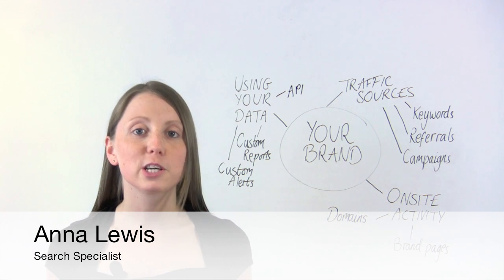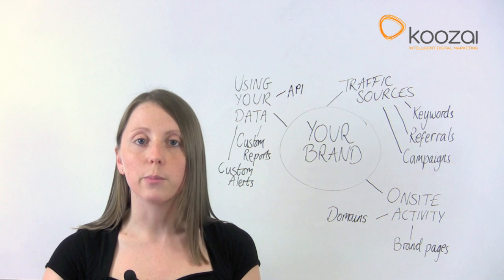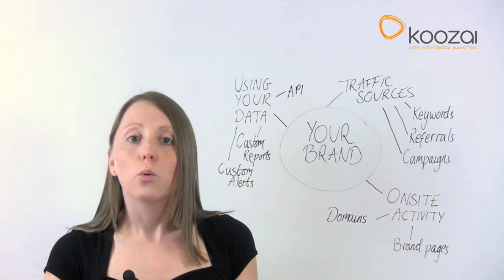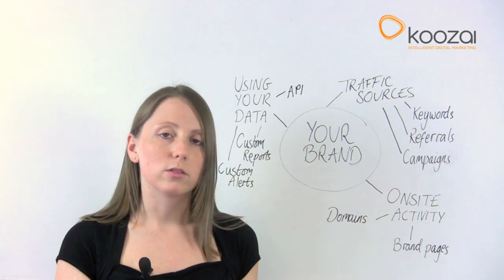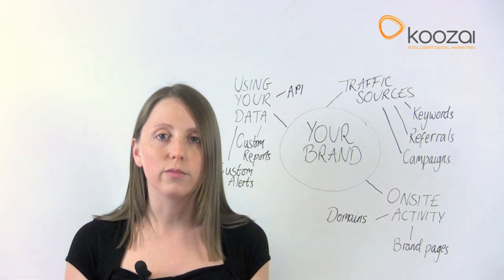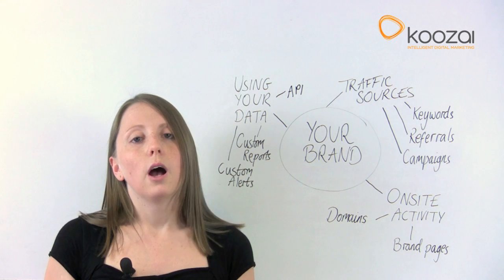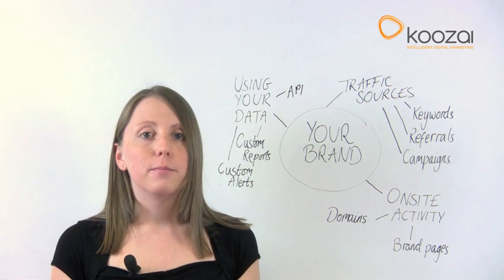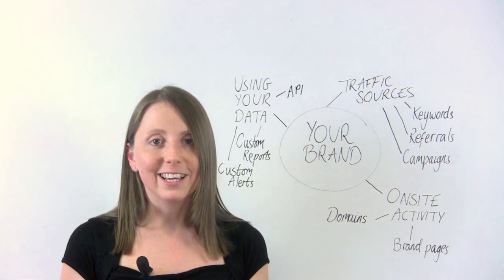How to Track a Brand in Google Analytics (SEOmoz Request)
- As requested by Lauren Hall-Stigerts of SEOmoz - How to track a brand in Google Analytics. In this video, Anna looks at everything from API's to segments.